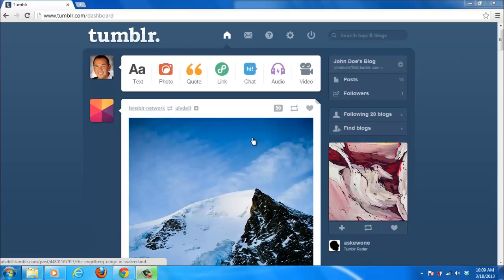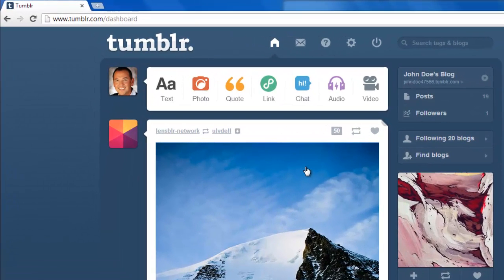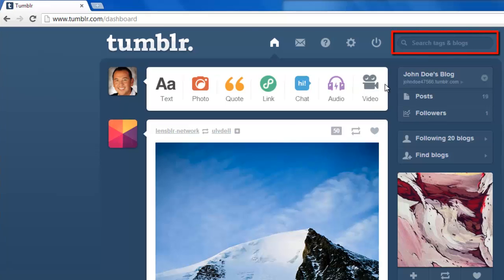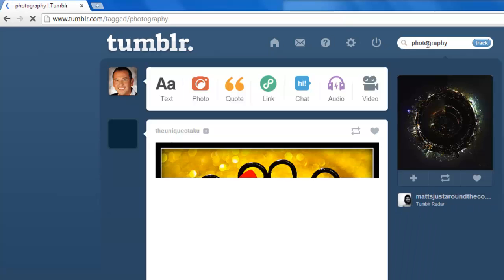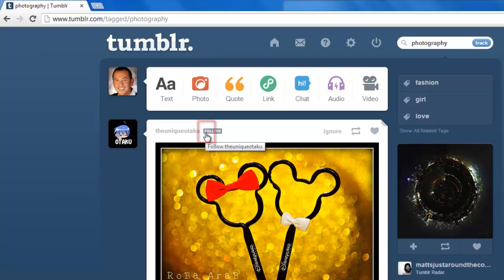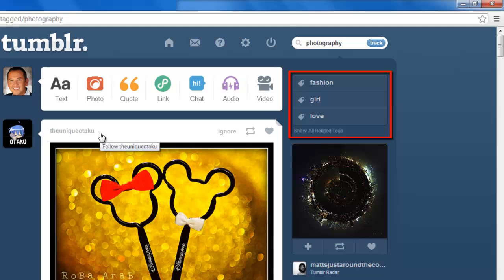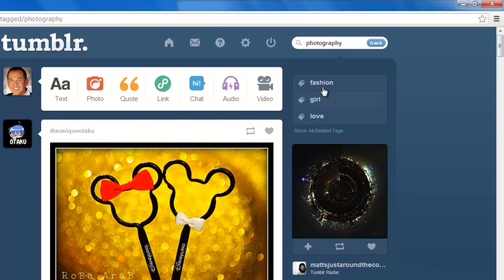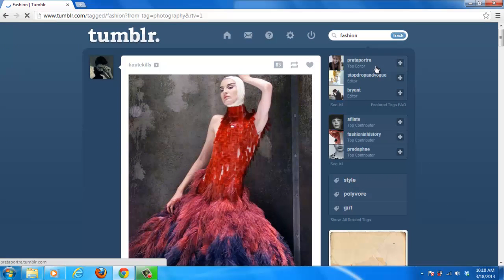How to Use Search by Tags on Tumblr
This tutorial will show you how to search Tumblr by tags.

The tumblr tag search is one of the most important features of the blogging platform and it is probably the best way to find content that is relevant to your interests.

Step # 1 -- Searching for a Tag

Navigate to Tumblr and make sure that you are signed into your account. In the top right of this page you will see a search box that reads "Search tags". Enter something that you are interested in into this box and hit return. This will build a feed with posts that have recently been made related to that tag.

Step # 2 -- Searching Through Related Tags

At the top right of the page you will also see some tag suggestions by Tumblr that are related to your tumblr tag search these can be helpful in finding content that is very similar to what you were looking for. You can just click on any one of these suggestions to bring up a feed based on that tag. That's it, you know have a basic understanding of how searching by tags works in Tumlr.